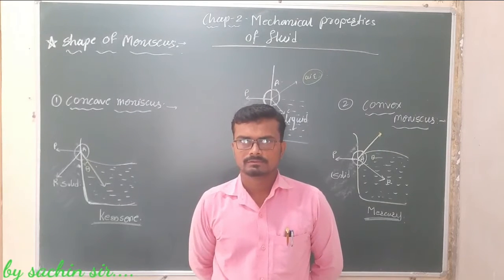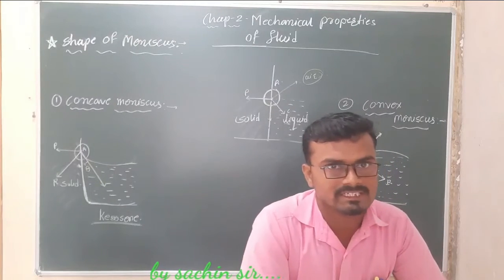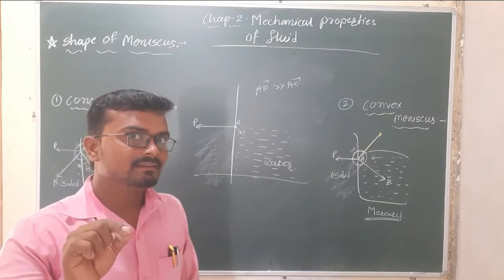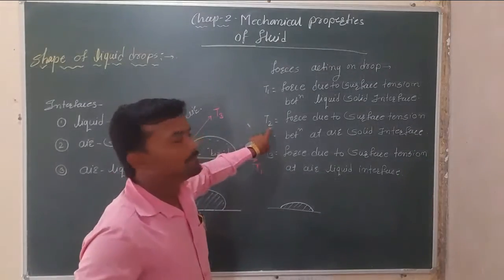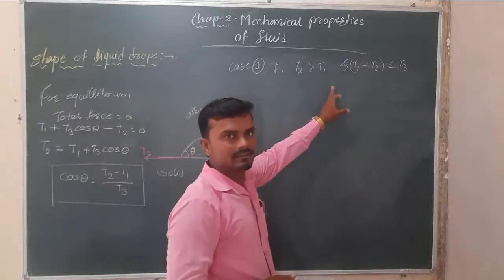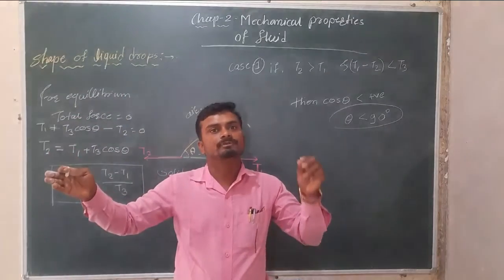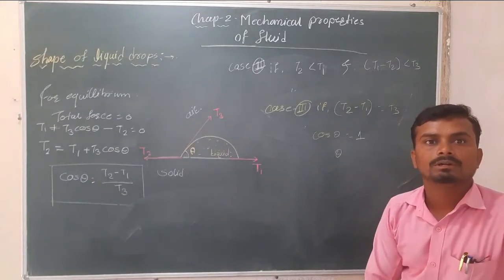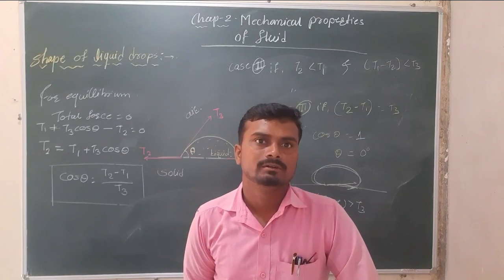5 October 2020